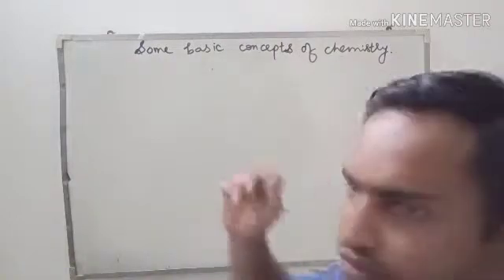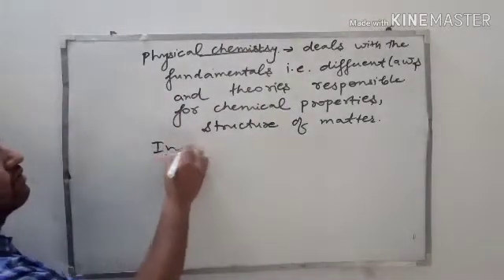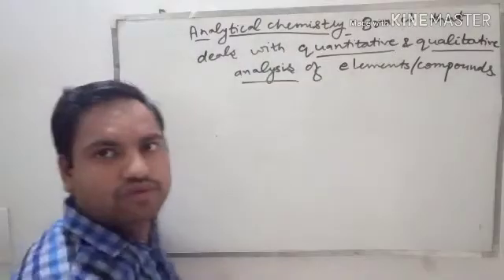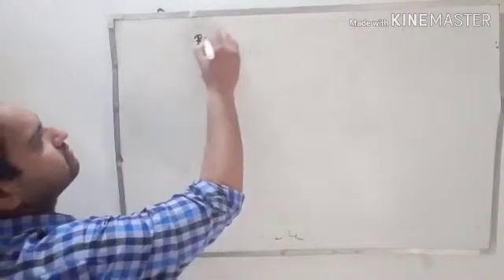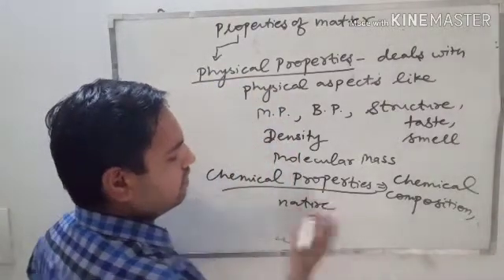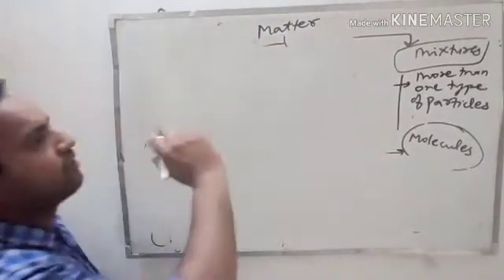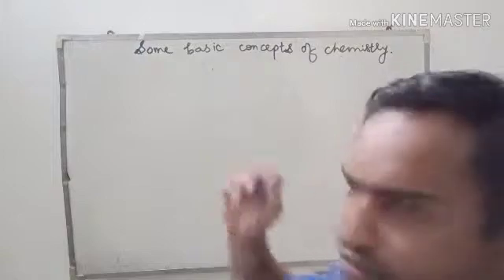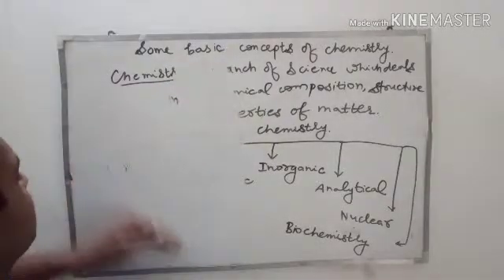Chemistry class 11 chapter1 part1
Chemistry different branches of chemistry, chemical and physical properties, different types of matter, pure substances, mixtures, different types of pure substances, different types of mixtures, element, compounds,